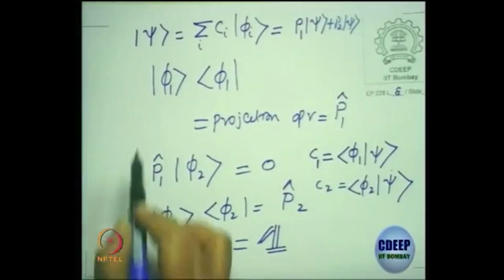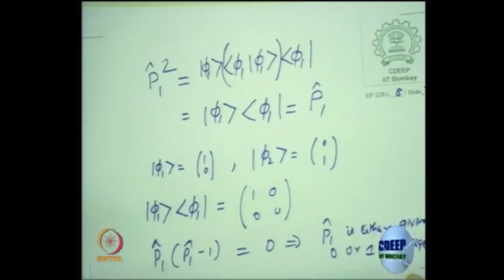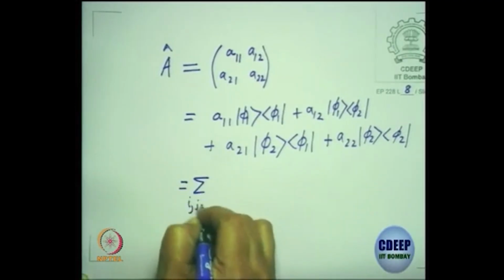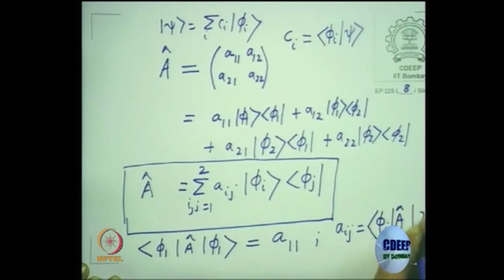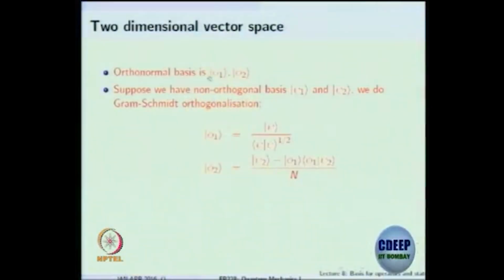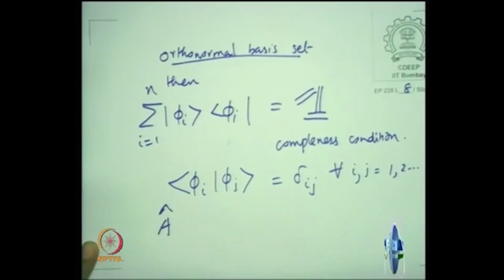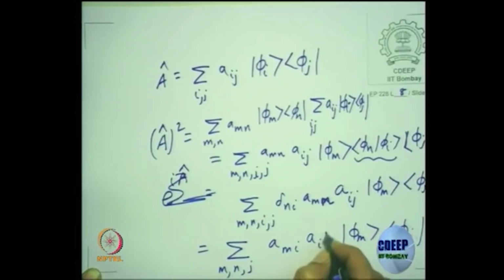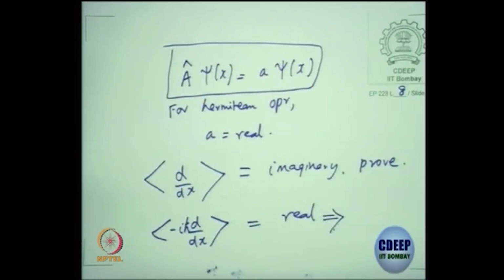Basis for Operators and States in LVS - II